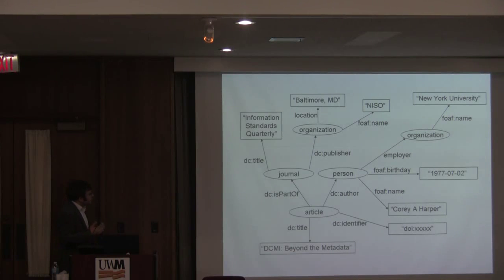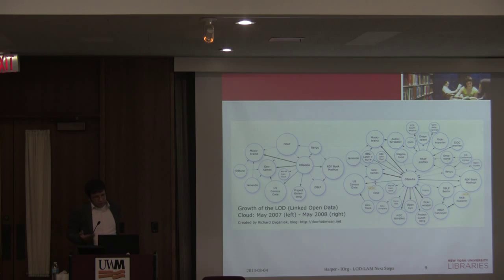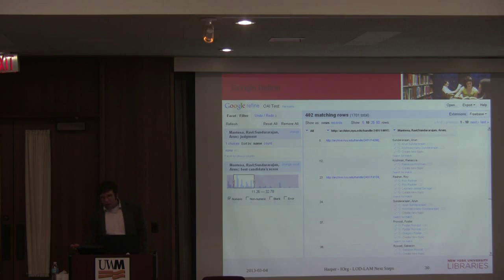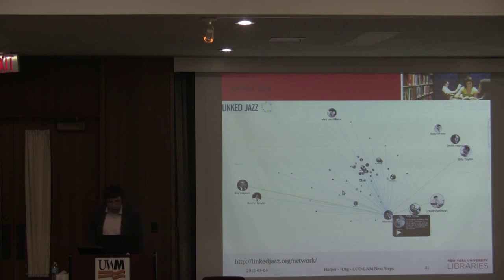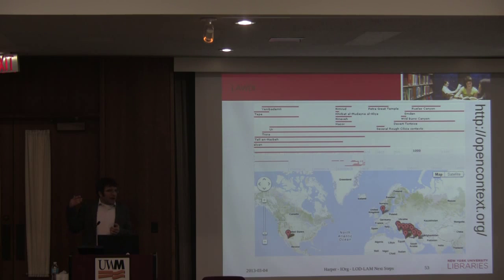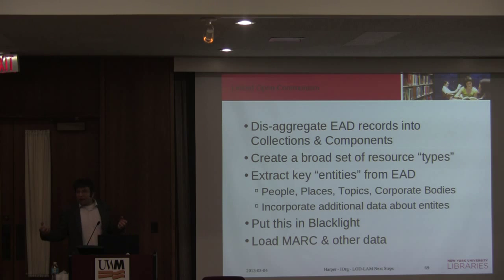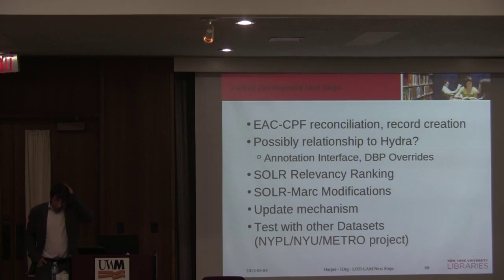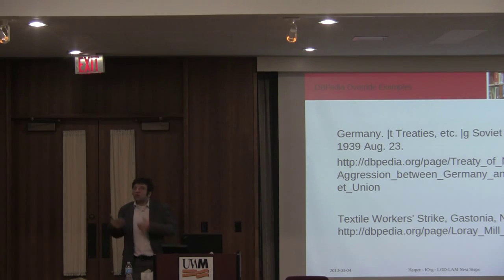LODLAM next Steps